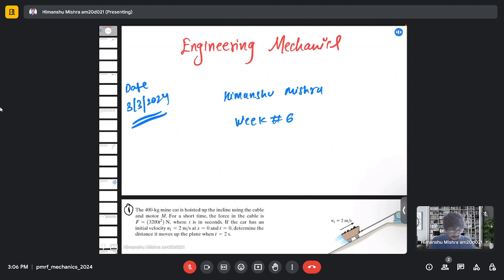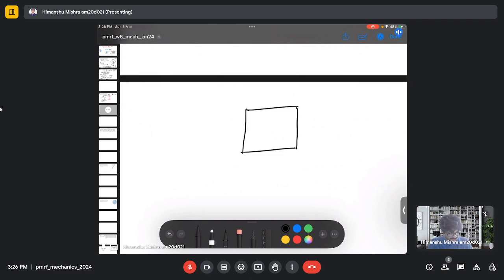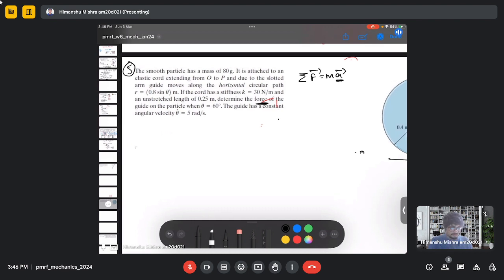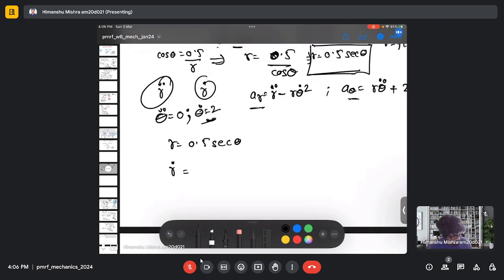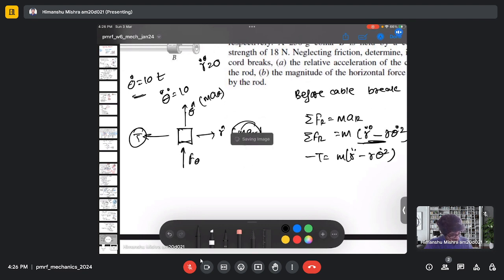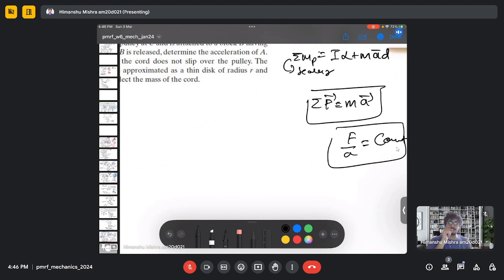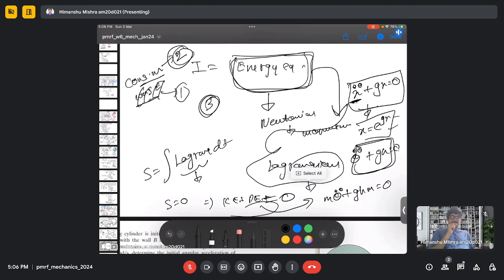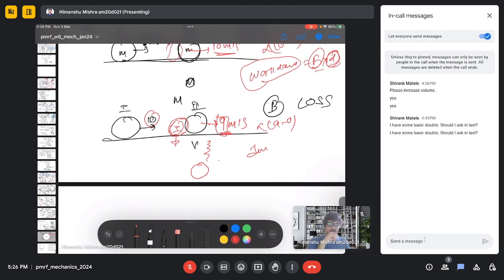Week 6 Engineering mechanics